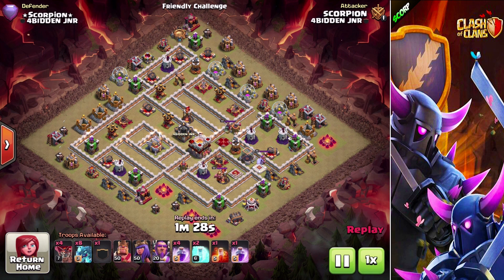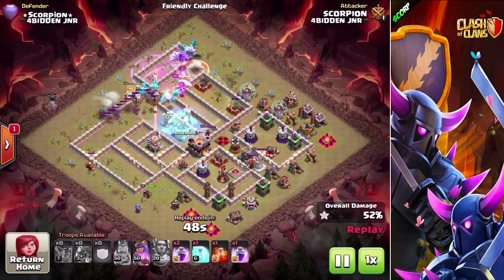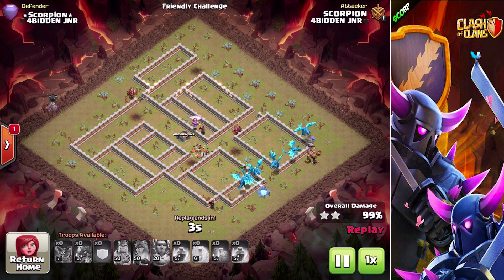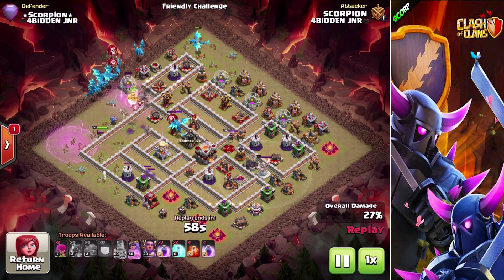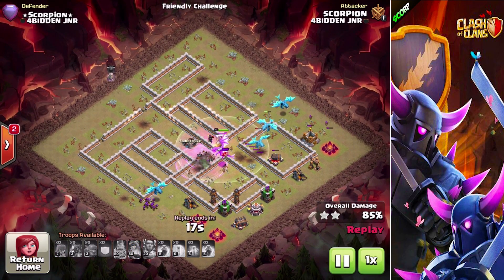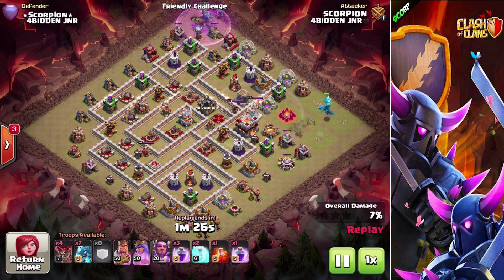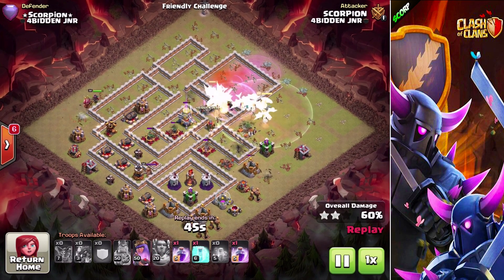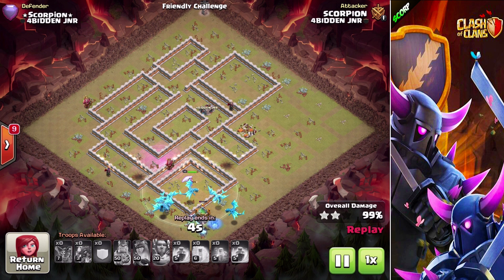New Th12 Update| New Electro Dragon Strategy - Clash Of Clans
Th12 update June 2018. All new strategy and Troop Electra Dragon for Town Hall 12. The strategy can be used for war and trophy pushing.

➜Website Partnership: Stay up to date with the latest news, updates, base designs, tips & tricks exclusively on AllClash.com

● Clan Aussie Grit level 13 clan with 330+ war wins, We are always looking for new players to join our clan, all joining information can be found on our clan description.
Clash of Clans is an online multiplayer game in which players build a community, train troops, and attack other players to earn gold and elixir, and Dark Elixir, which can be used to build defenses that protect the player from other players' attacks, and to train and upgrade troops. The game also features a pseudo-single player campaign in which the player must attack a series of fortified goblin villages

Category: Game
Initial release date: August 2, 2012
Mode: Massively multiplayer online game
Genre: Strategy Video Game.
Platforms: Android, iOS.
Publisher: Supercell
Developer: Supercell